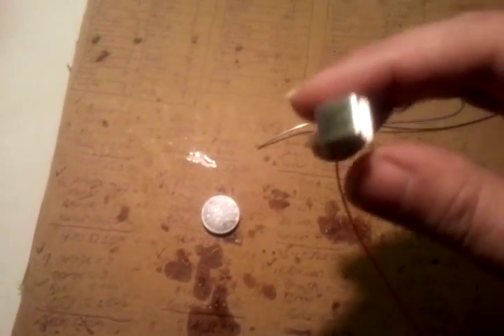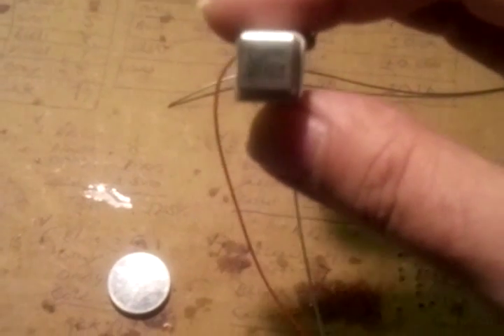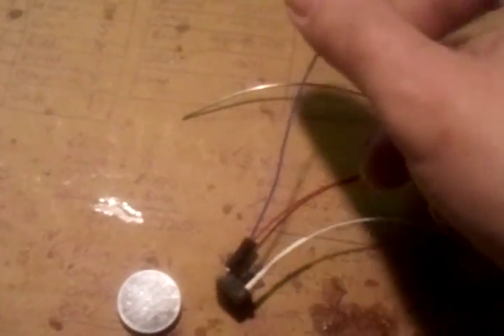100Mzh Radio Jammer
Using a simple 100Mhz Crystal to jam out 100Mhz radio stations nearby.